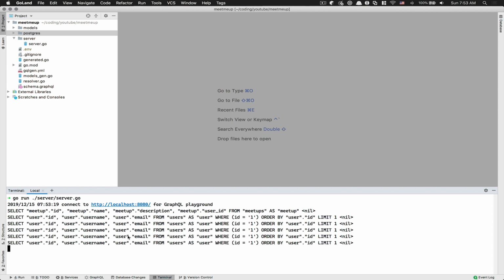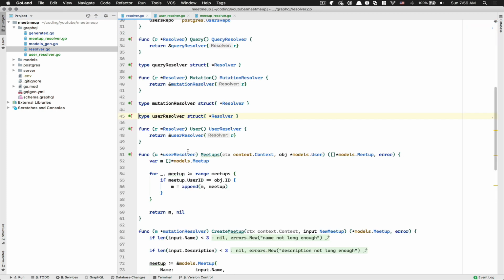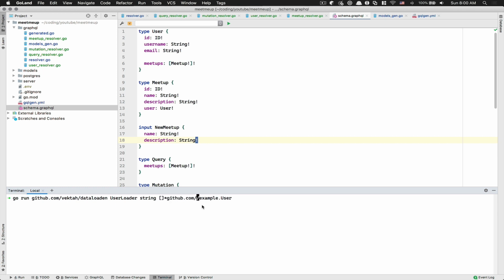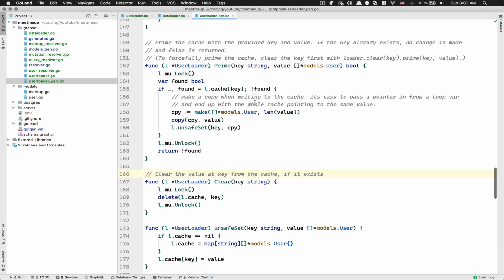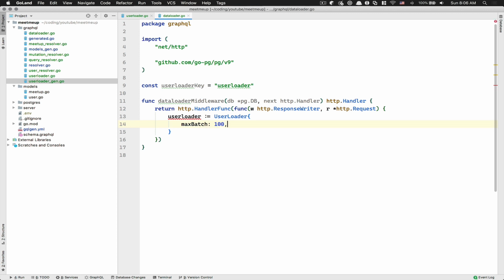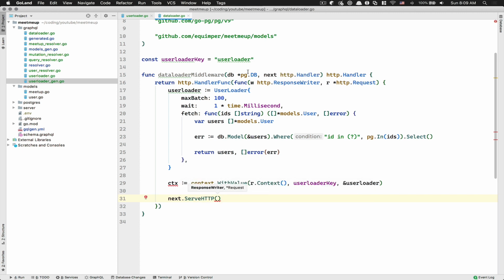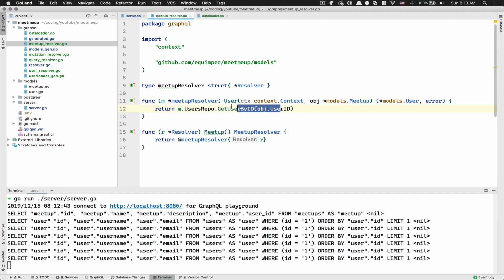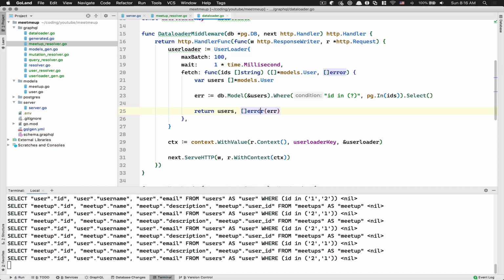Part 3 - Adding Dataloader with Dataloaden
Right now, our Graphql layer have an issue, the N+1. For fixing this Facebook did create a library call Dataloader who make us batch the query. In Golang, we have the awesome library call Dataloaden who will generated lot of the boilerplate need for this.

- Wonmin Jeon
- iMarket
- Tarek Fattah
- Donald Walters
- Ara Juljulian
- ghanim aldousery
- Nacho Valera
- KarDo Qadir
- Matteo Pennisi